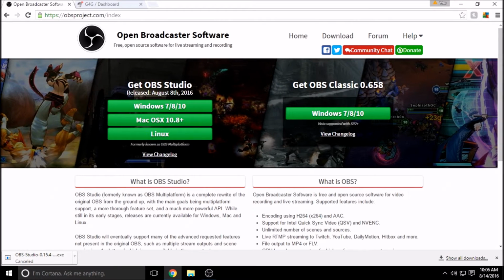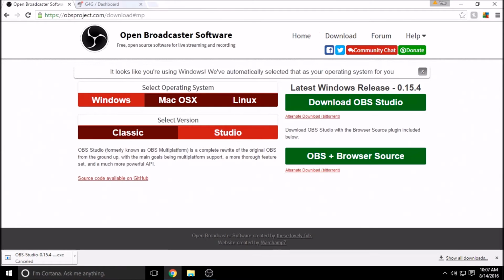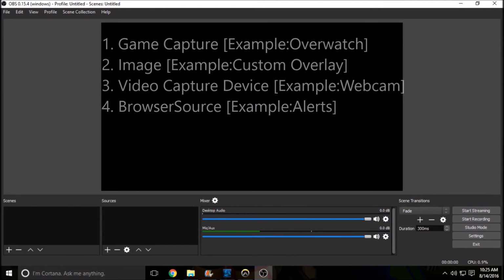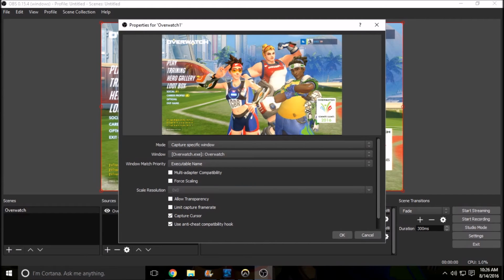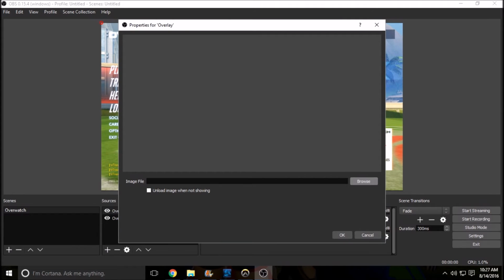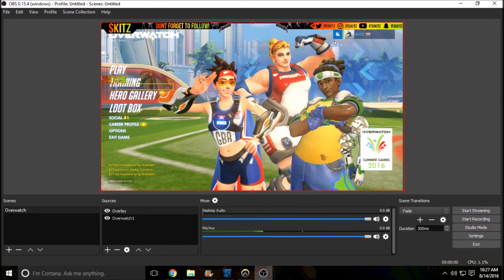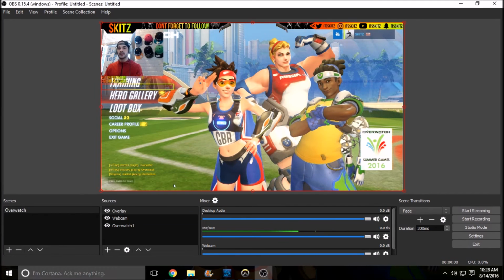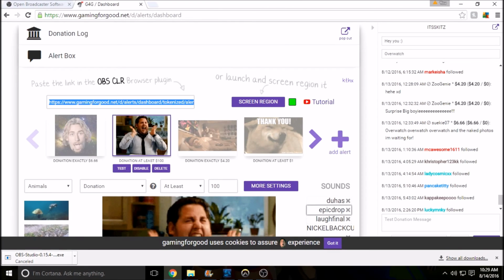*NEW* OBS Studio Set-Up| Start Streaming TODAY! (Game Scene, Webcam, Overlay, Alerts!)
UPDATED 8/14/16! OBS Studio 0.15.4

FULL SUPPORT PLAYLISTS FOR :
OBS Classic
OBS Studio
TwitchAlerts
Gaming4Good[G4G]

If there is a feature you need help with, LET ME KNOW!!

Best way to get a hold of me.